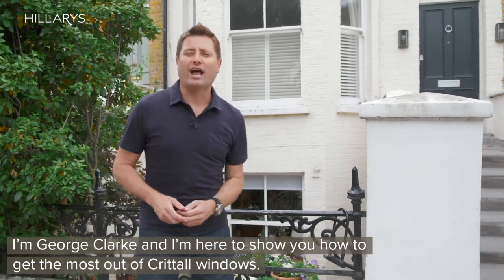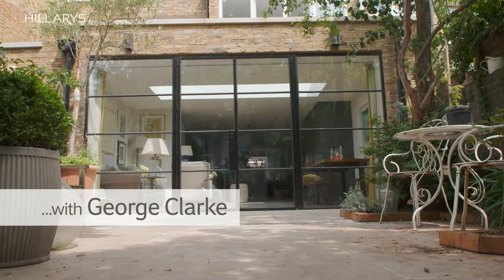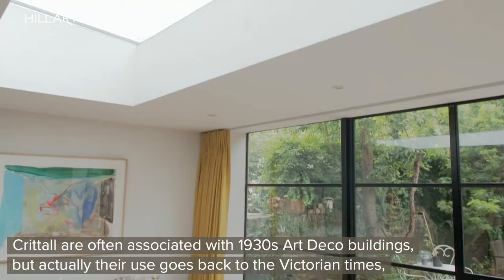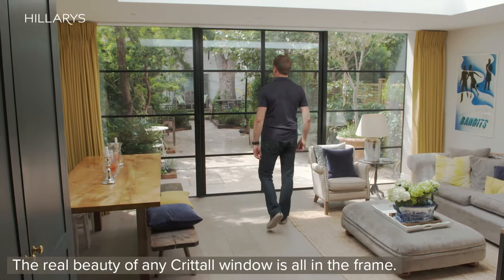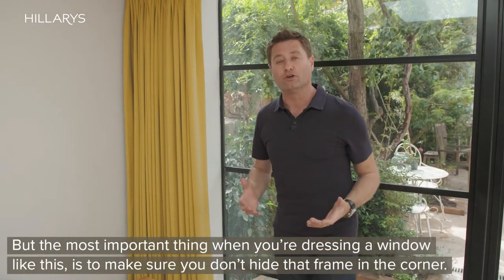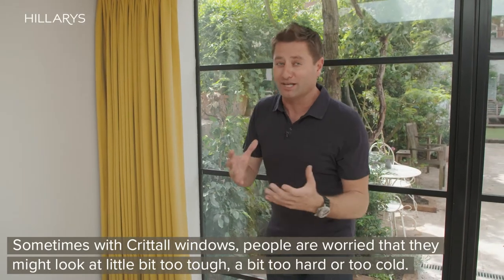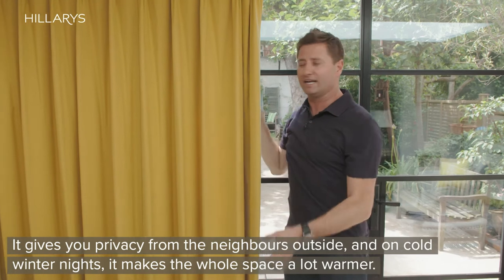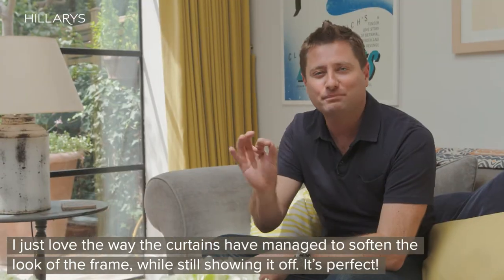How to dress your Crittall windows with George Clarke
The current trend for open-plan living and the industrial look have seen a surge of interest in Crittall windows. These steel frame windows are a fashionable alternative to French doors. They’re big in magazines and they’re big in more and more homes.

Watch this video to see architect and TV presenter George Clarke reveal his tips for dressing Crittall windows with made-to-measure curtains from the Hillarys range.

George’s advice helps to soften the room and to frame the window, making the most out of its unique look.